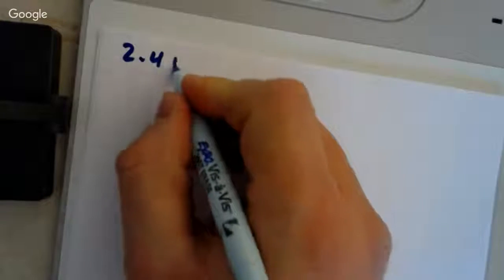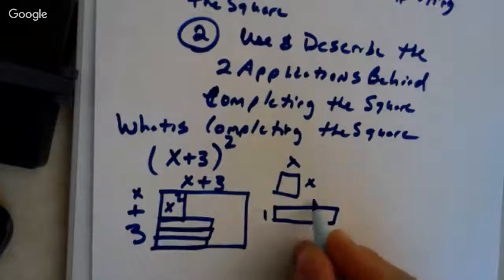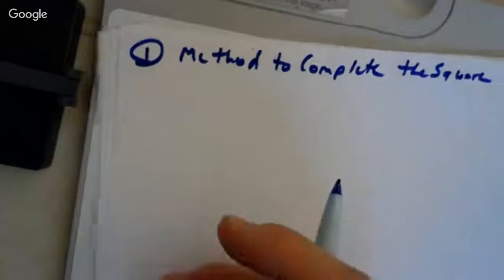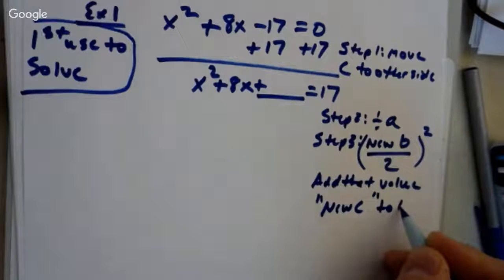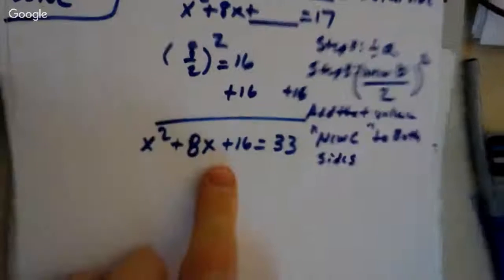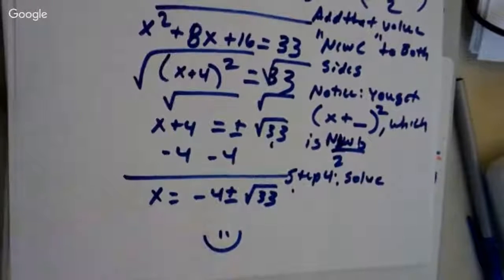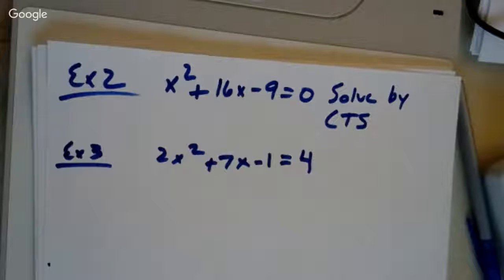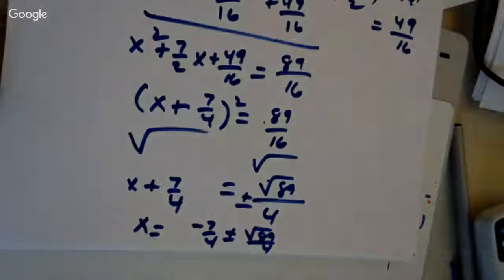2.4B Completing the Square